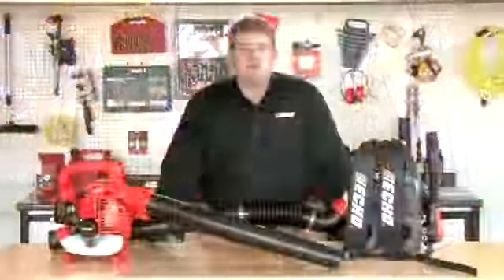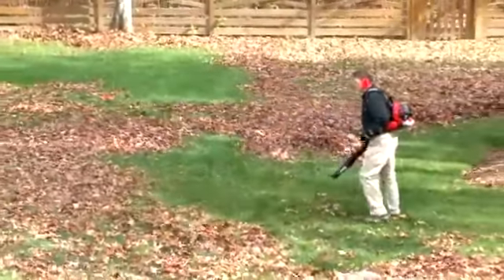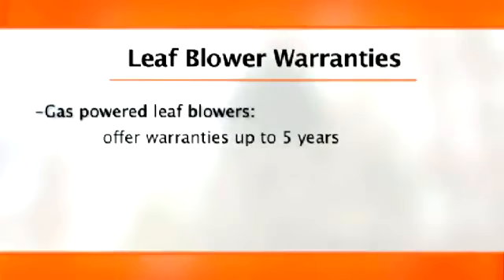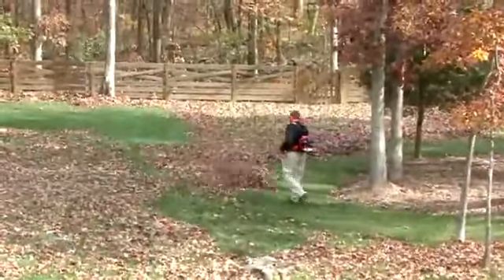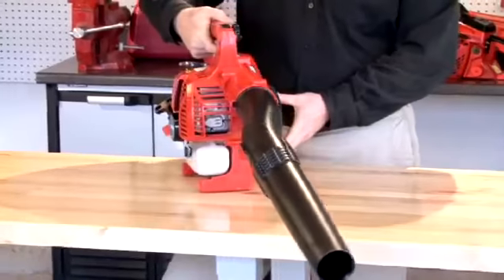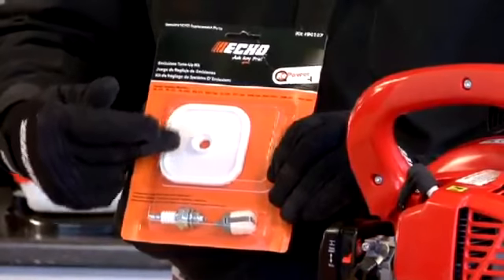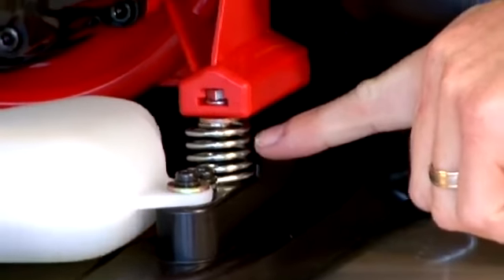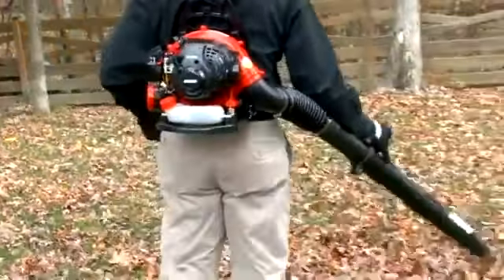ECHO Pro-Tip: How to Select a Backpack Blower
Dan Rosenberger goes over the pros and cons of gas blowers vs. electric or battery powered blowers, and discusses how you can choose the right blower for the job.

It's time to Get Serious - ECHO chain saws and lawn equipment are the best built in the industry and come backed by a 5-year Consumer Warranty.